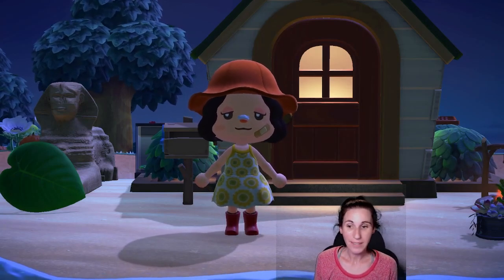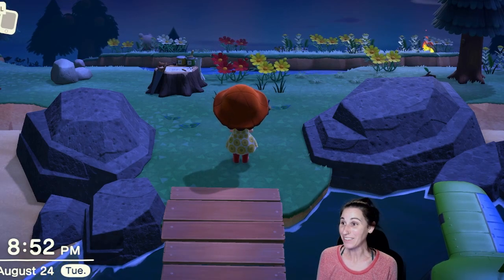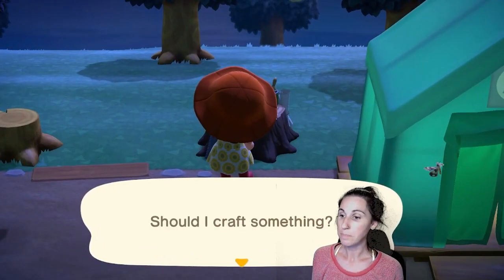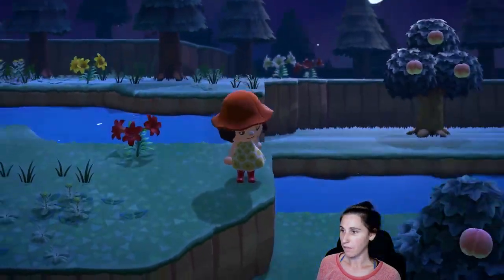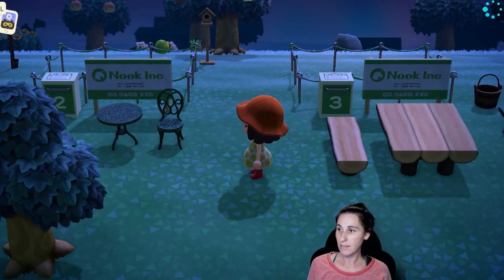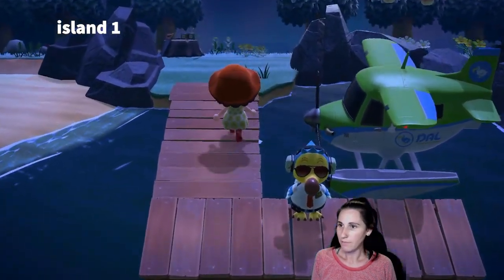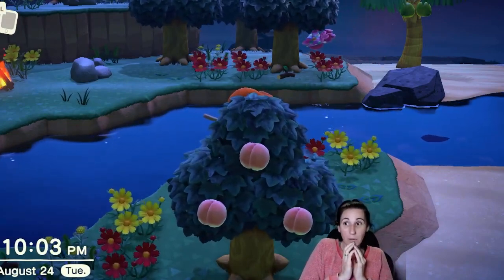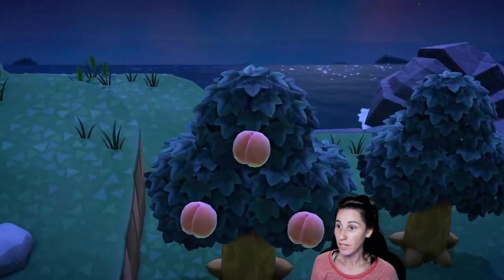ACNH Willowdale Day 3: Let's Play and Villager Hunt...It's Dramatic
This was hands down the most stressful Animal Crossing experience OF MY LIFE!

Small update and spoiler: The reason the lot wasn't showing sold was that the birdhouse was too far from the lot. Everything is ok now.

K THNX BYE...